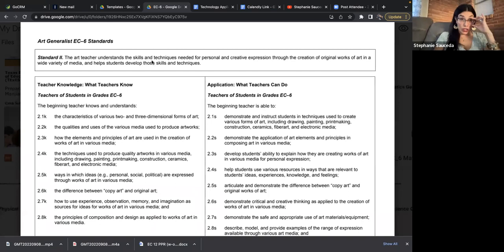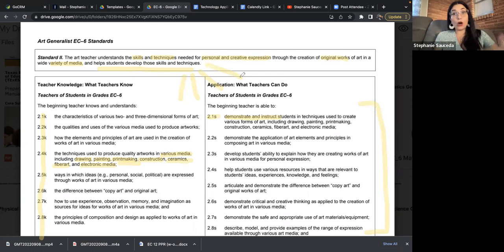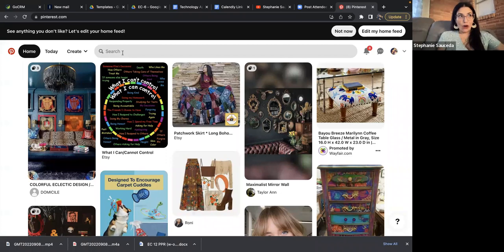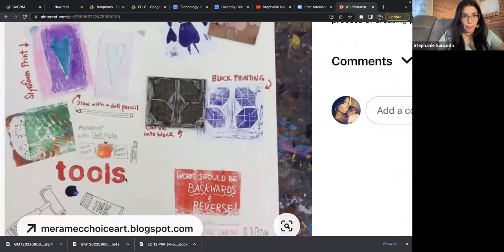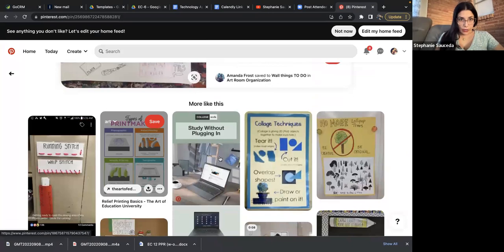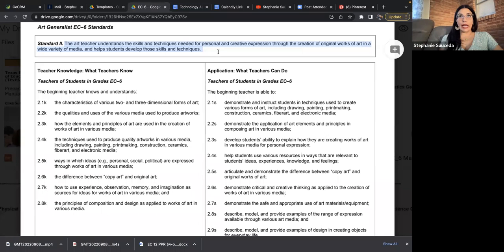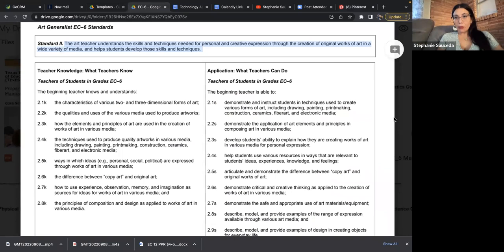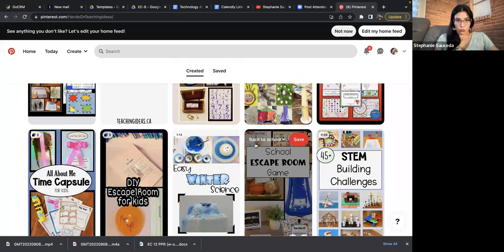TEXES CORE EC-6 Fine Arts- Art Deep Dive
Students, please comment something new and/or important that you learned in your viewing.

Thank you for YOUR SERVICE! Teachers are the REAL MVPs.